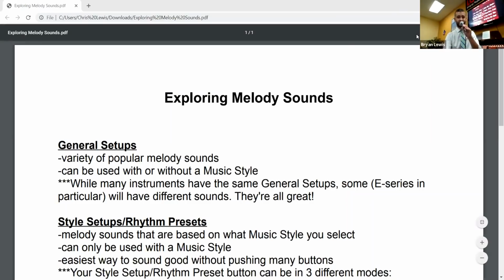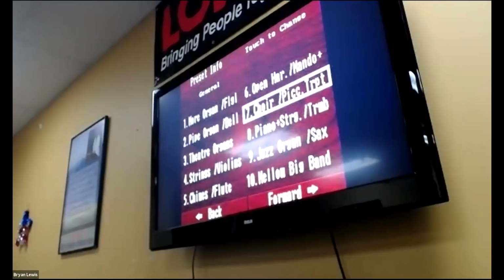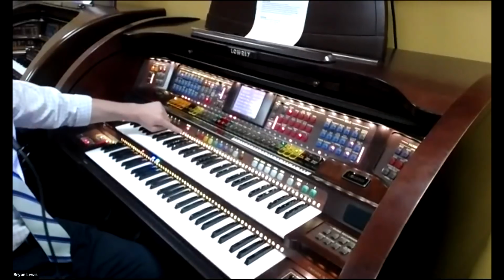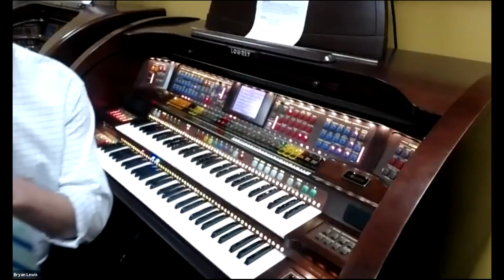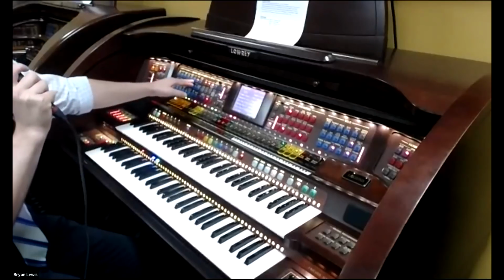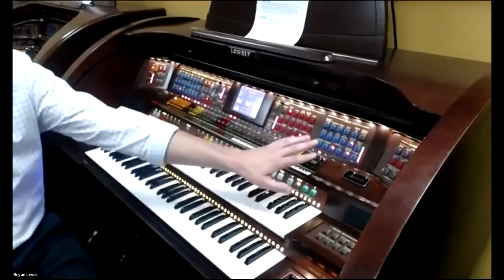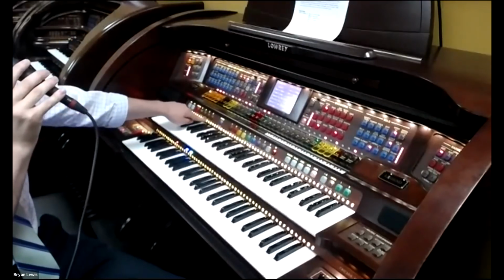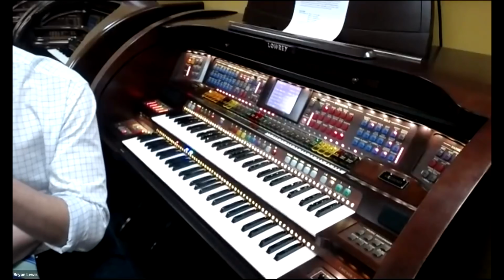Session 14: Virtual Music Class Experience July 9, 2020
Exploring Melody sounds!